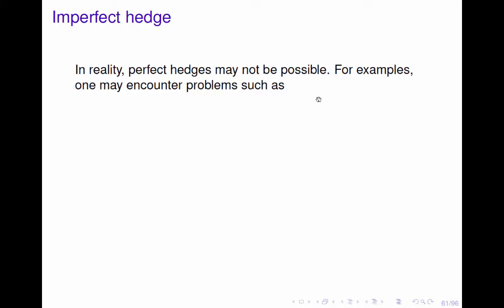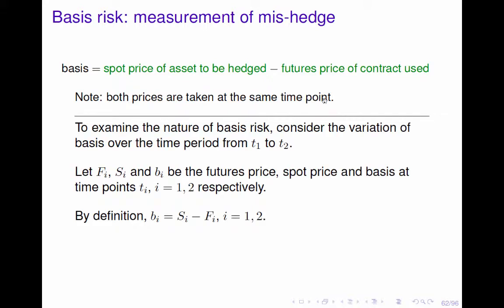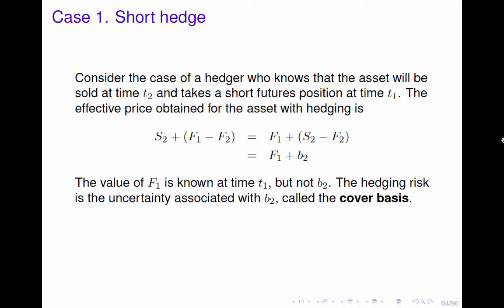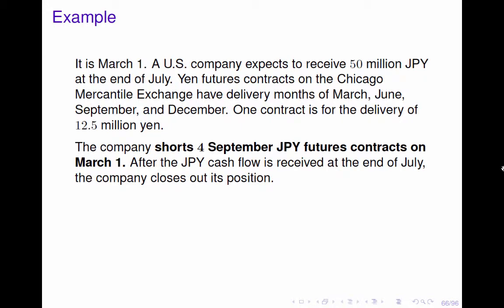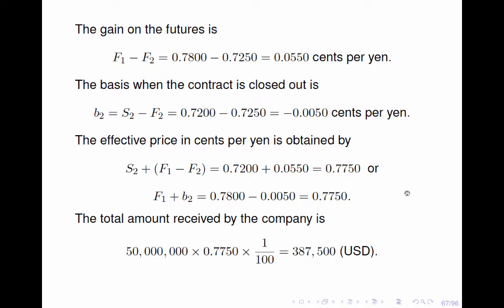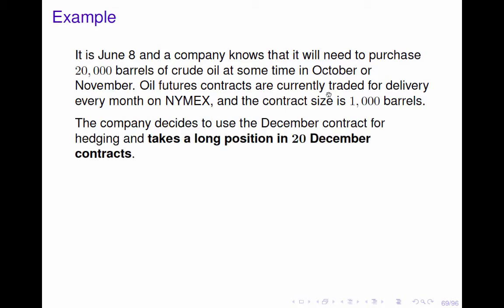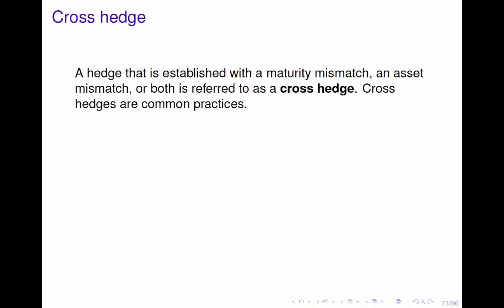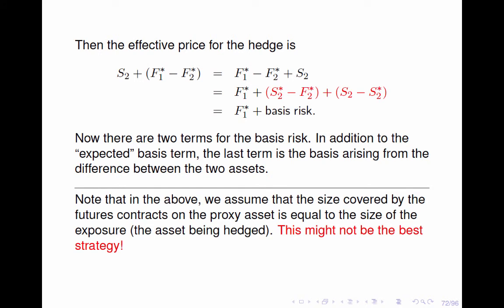Chapter2_7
Hedging using forward/futures: imperfect hedge